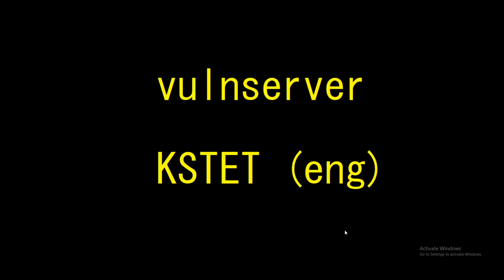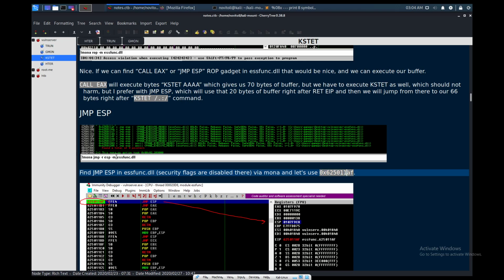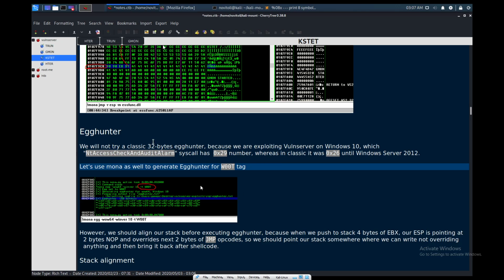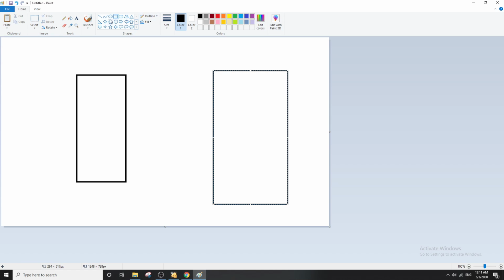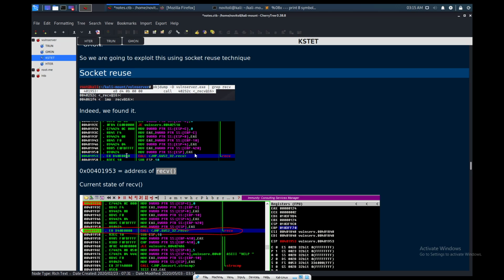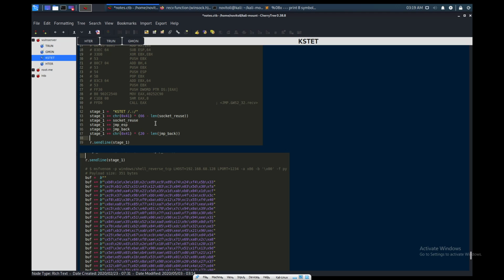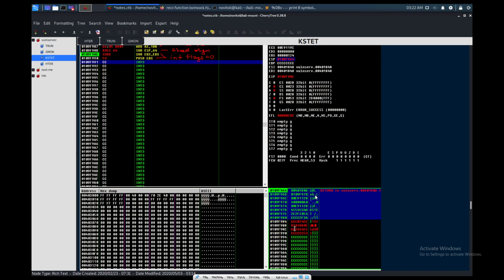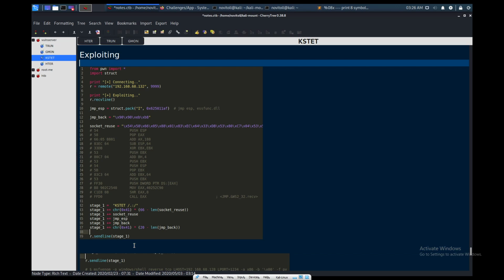[novitoll]:Vulnserver KSTET (socket reuse) - eng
00:39 - KSTET
01:25 - spiking
02:23 - EIP control
03:55 - ESP points to 20 bytes buffer
04:28 - found EIP in essfunc.dll
06:30 - egghunter attempt
11:50 - egghunter strategy
14:38 - egghunter did not work. Proceeding with Socket reuse
20:08 - 2nd stage payload
22:22 - prepare socket reuse shellcode
24:40 - shift right to bypass 0x00 (SHR EAX, 0x8)